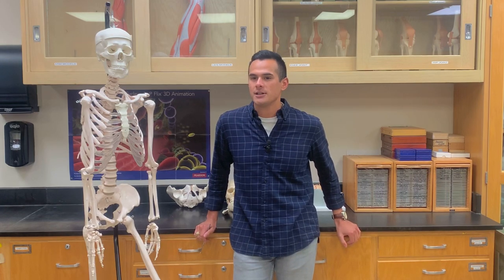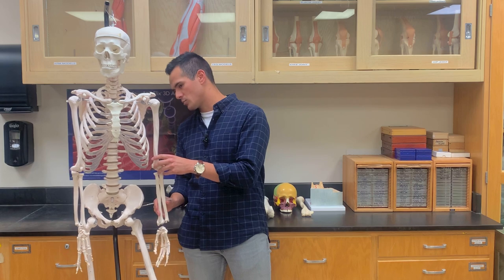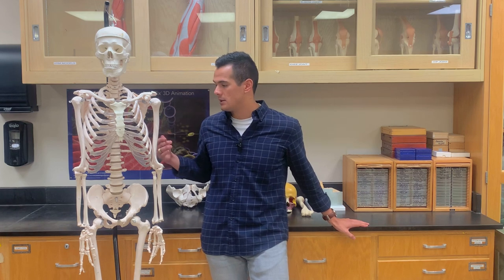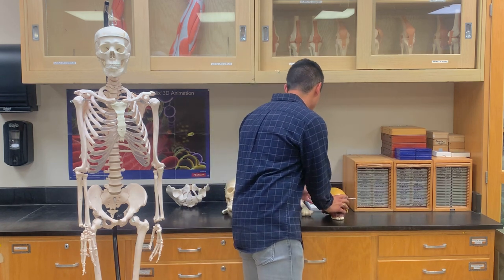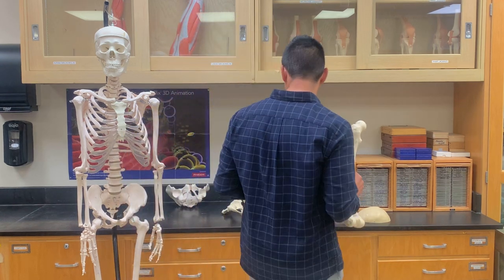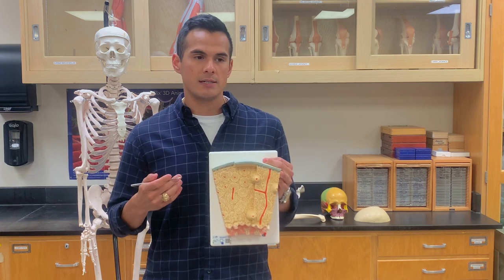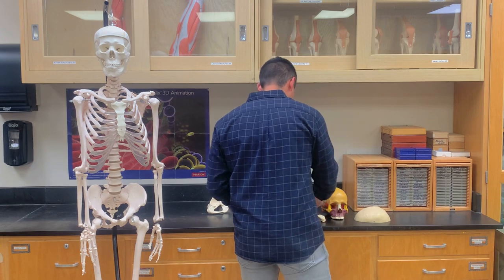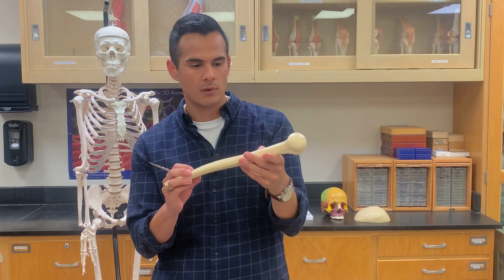Skeletal system introduction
This lecture is focused on naming of the bones and how they are classified. You will also learn the different types of cartilage and the microanatomy of bone using 3b bone micro anatomy model .